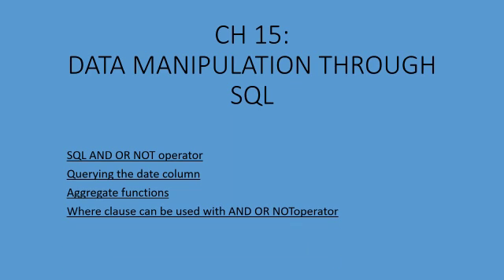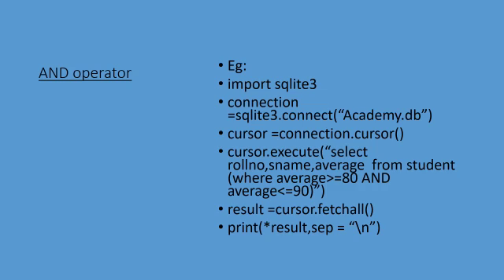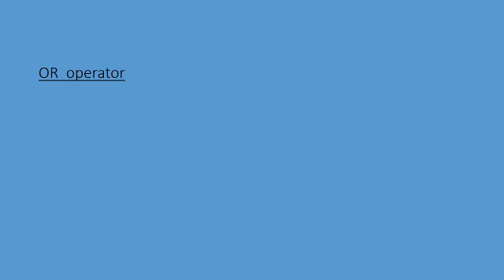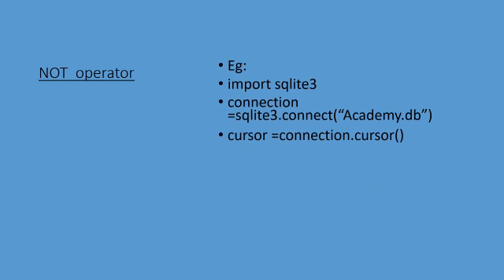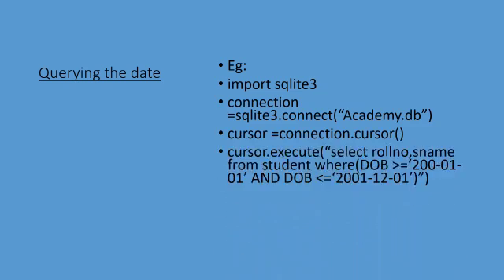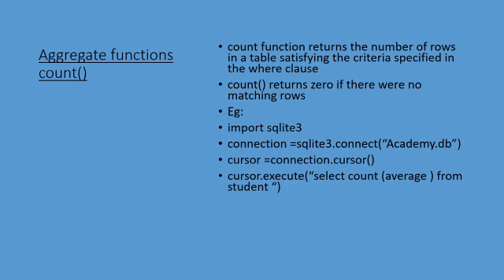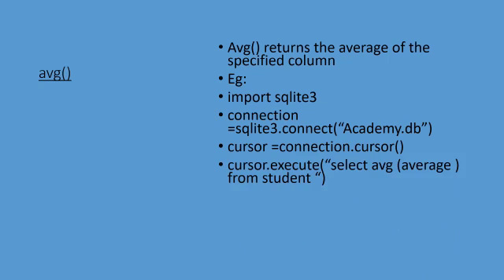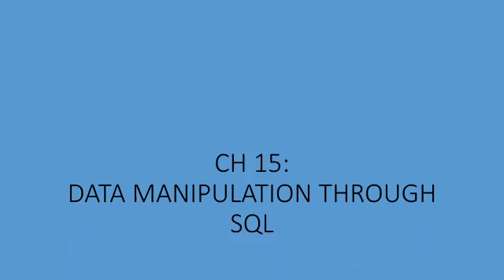XII CS Ch 15 10.08.20